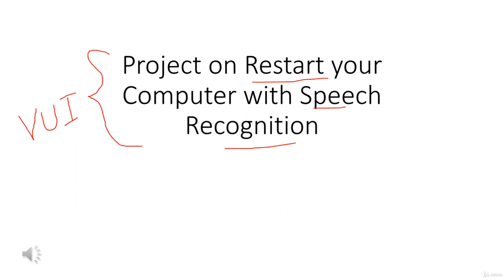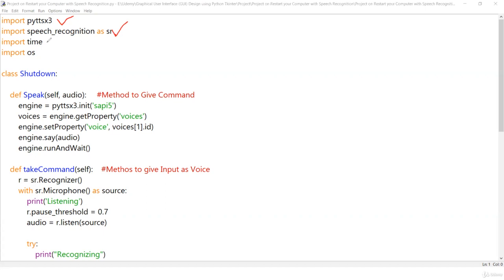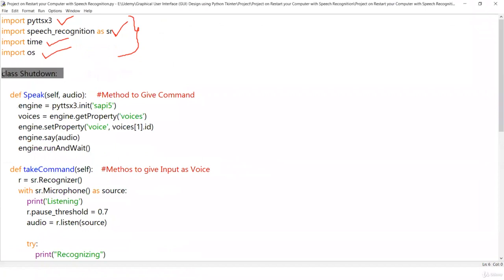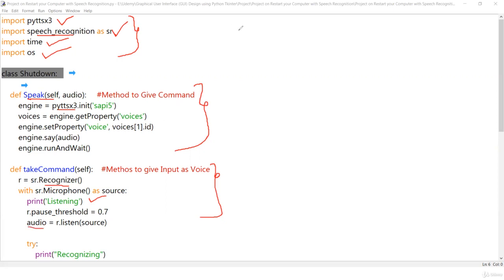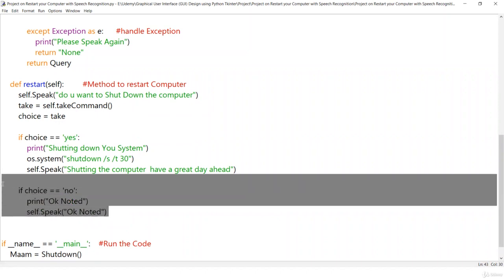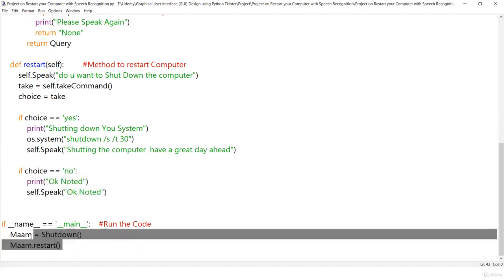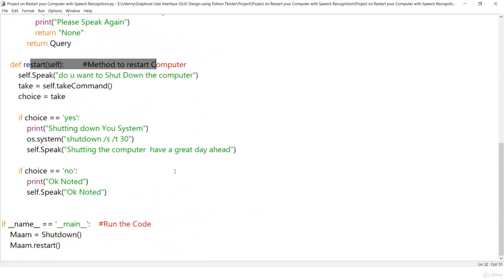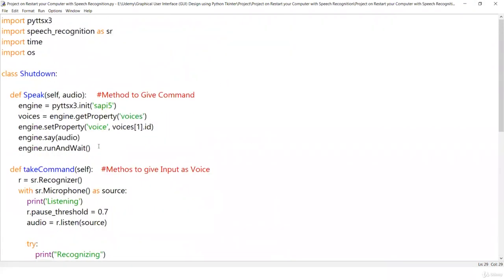68. Restart your Computer with Speech Recognition